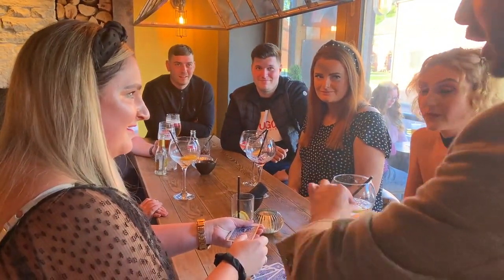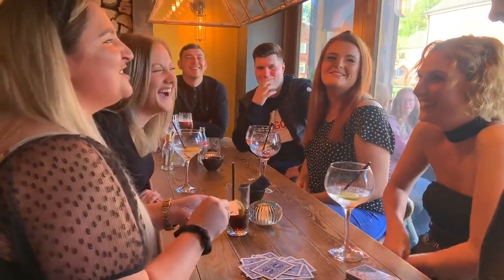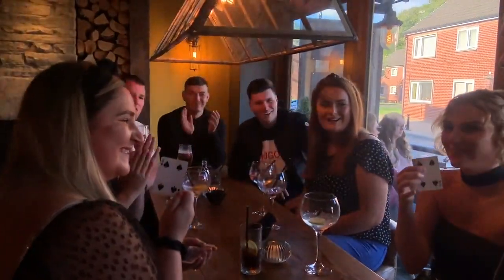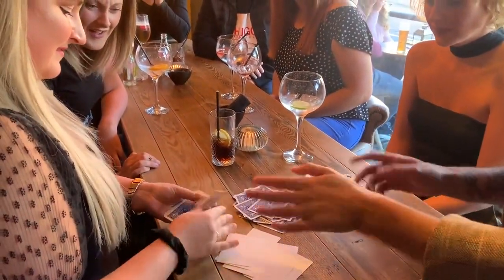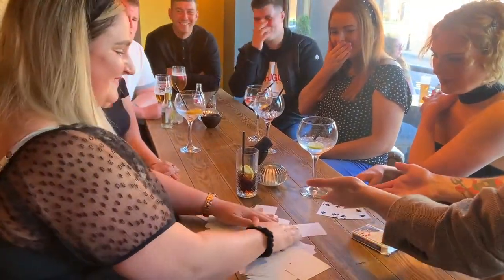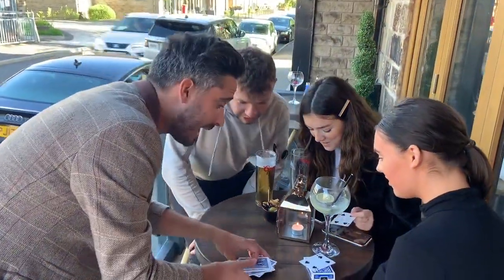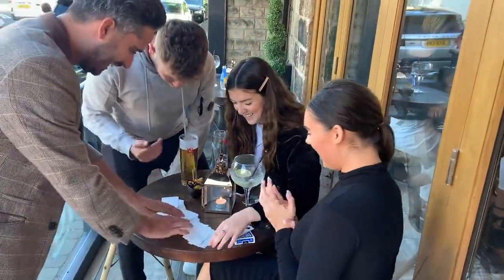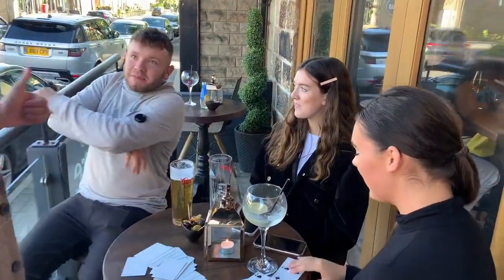INSTACAAN Bleu - Joel Dickenson - lepetitmagicien.com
Après avoir placé une carte de prédiction face cachée, vous introduisez un jeu de cartes et un ou deux participants décident d'un nombre entre un et cinquante-deux.
Les cartes sont librement décomptées jusqu'au nombre décidé par vos spectateurs, arrivant à une carte. Incroyablement leur sélection correspond parfaitement à votre prédiction.
L'effet ne s'arrête pas là, vous avez maintenant configuré votre public pour la finale inattendue. Vous étalez le jeu de cartes face visible, révélant que CHAQUE carte est complètement vierge. Laissez votre public stupéfait.